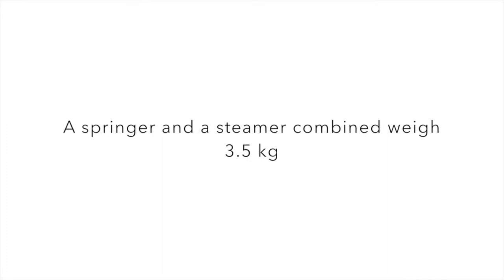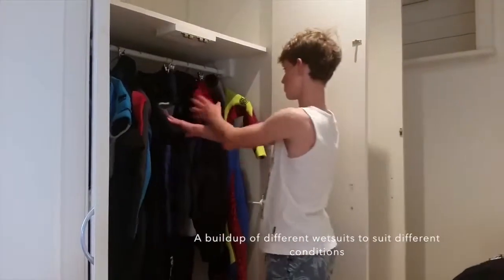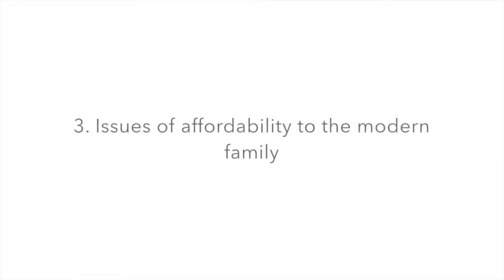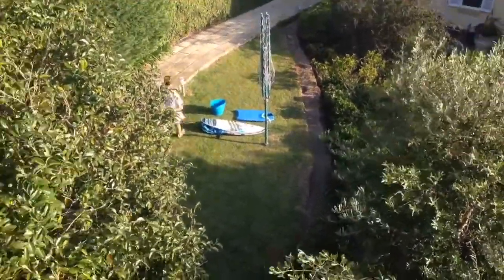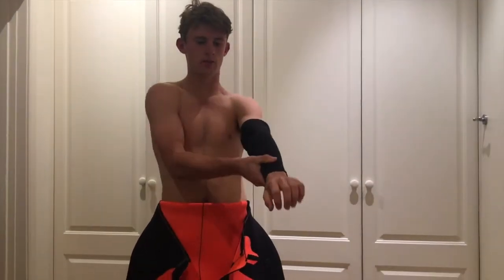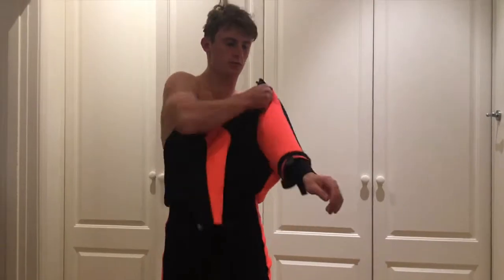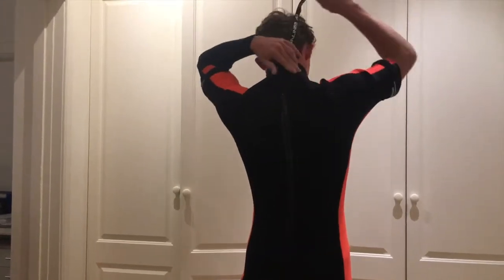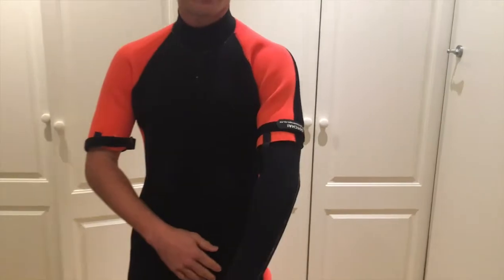Cope MDP FInal movie